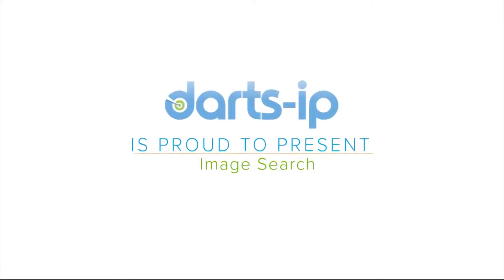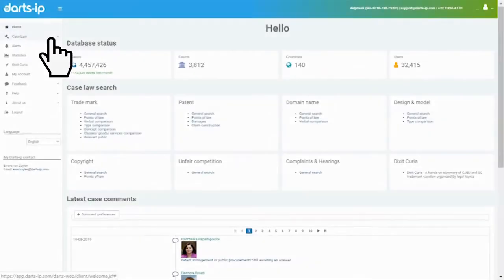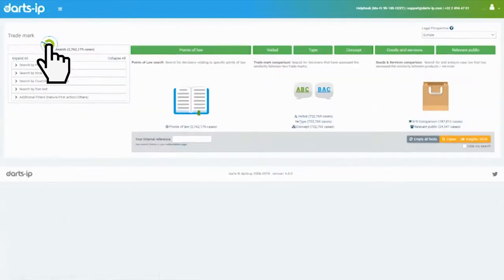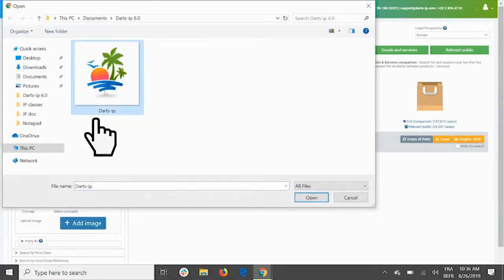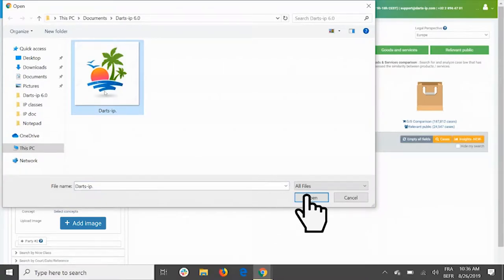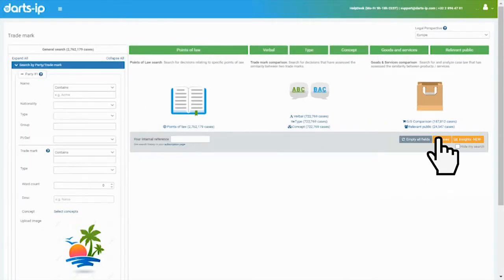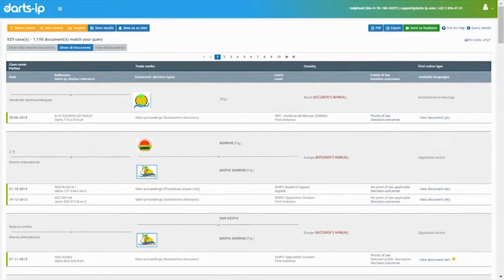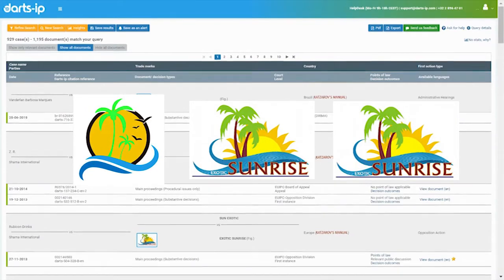New Release - Image Recognition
Leveraging unique Darts-ip AI technology, you can simply upload a trademark into the Darts-ip platform and find all the relevant administrative and judicial cases, both locally and globally, surrounding marks identical or similar to yours.